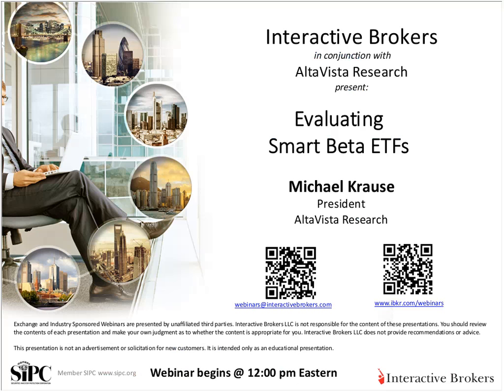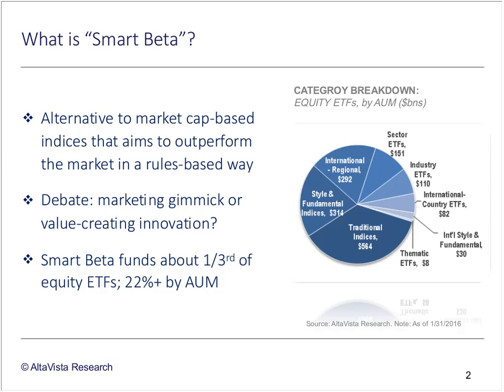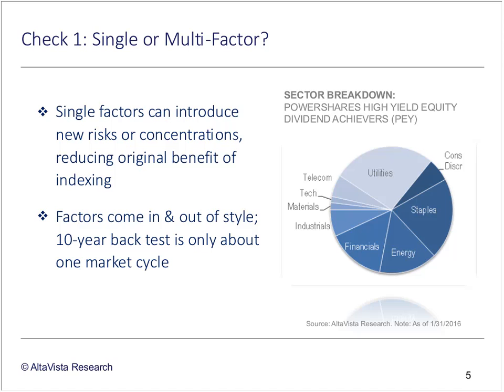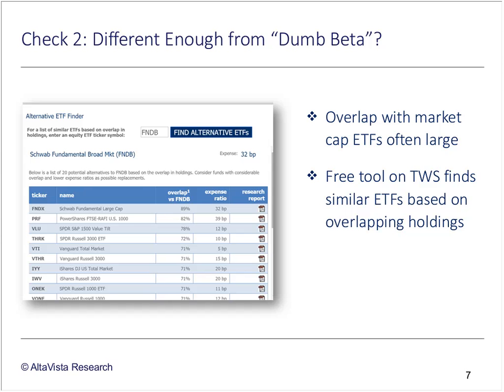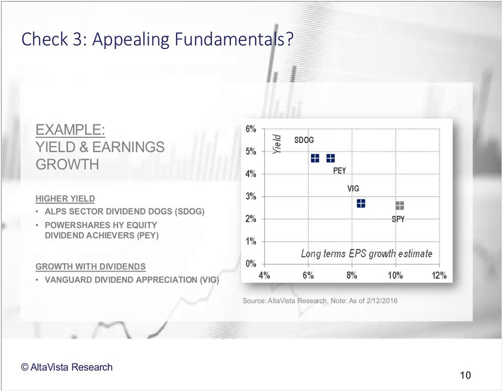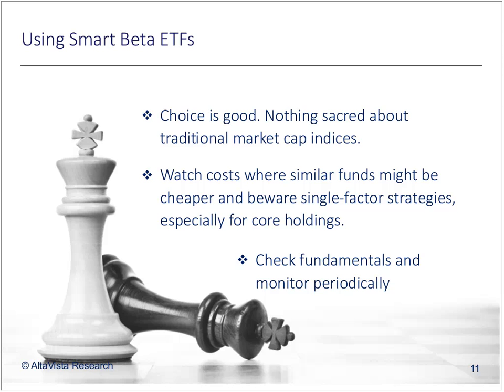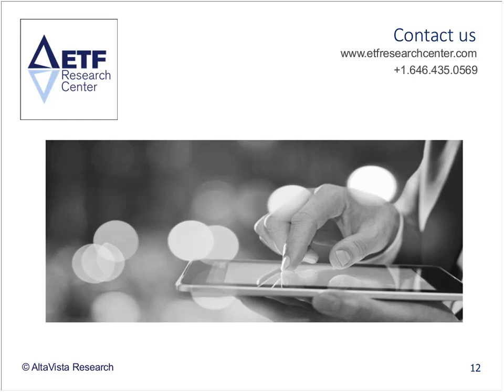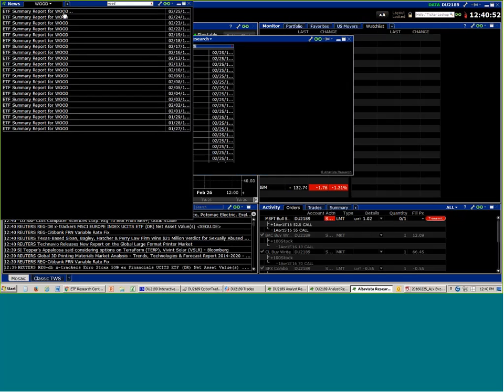AltaVista - Evaluating Smart Beta ETFs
“Smart Beta” represents one of the biggest trends in index investing, but sorting through ETF issuers’ competing claims would be a full-time job! This fast paced webinar will go beyond the hype, to examine what smart beta really means and discuss objective ways to evaluate these popular ETFs, including newer funds with little trading history. Finally, we show you how to calculate the true cost of smart beta ETFs so you’ll know how to find the most bang for your smart-beta buck.